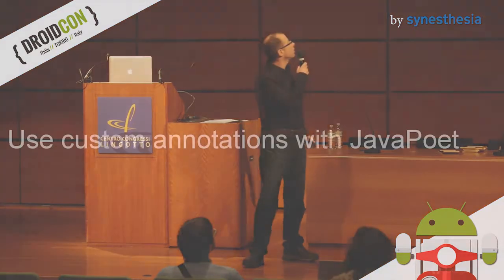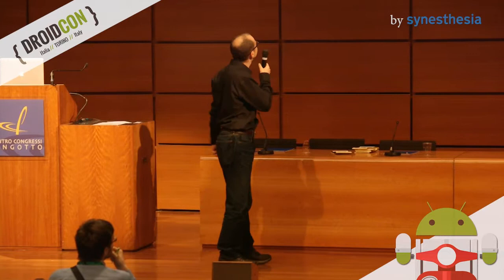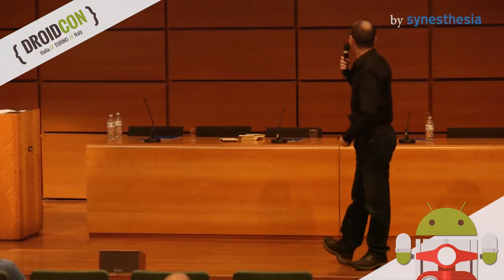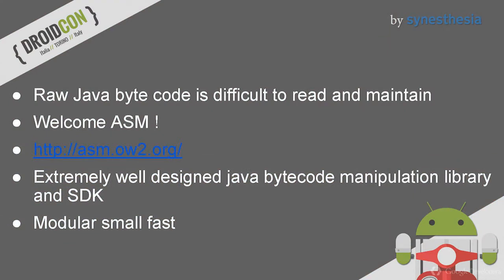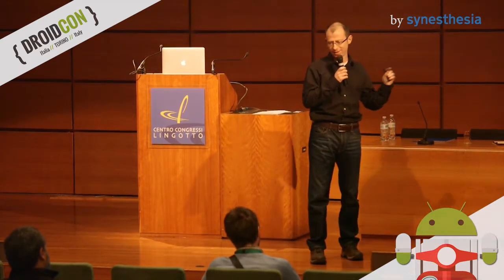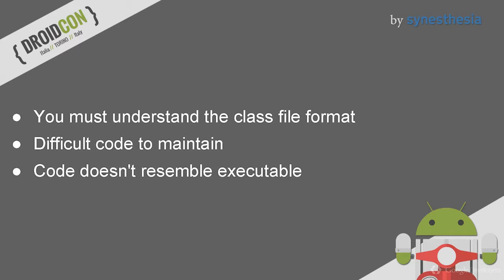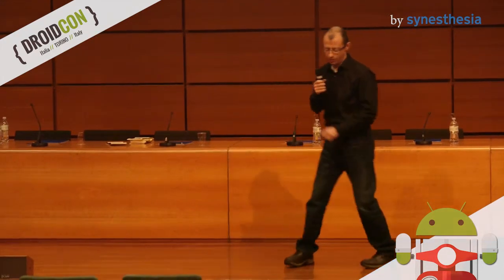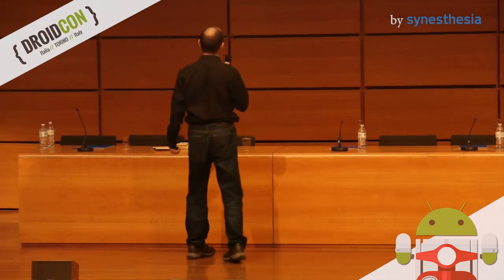Droidcon 2015 - Custom java compilation tools for android apps - Boris Farber